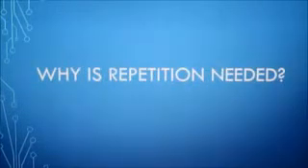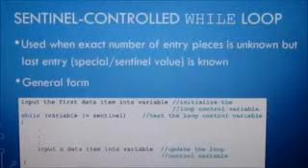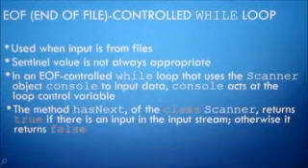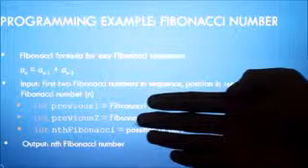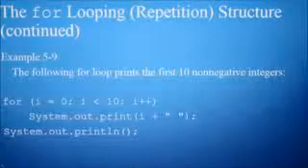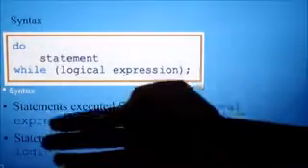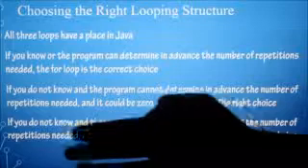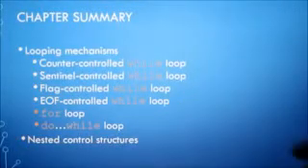Java Programming - Control Structure II: Repetitions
Topic:Control Structure II: Repetitions
-Looping Mechanisms
 *Counter-controlled while loop
 *Sentinel--controlled while loop
 *Flag--controlled while loop
 *EOF--controlled while loop
      for loop
      do..while loop
-Nested Control Stracture

Members:
Alvaran, Marinel M.
Avila, Rica May V.
Buenafe, Jhon Paul R.
Caparas, Angela A.
Eroles, Jubailyn A.
Villarey, Jay M.

Section: BSIT-1B